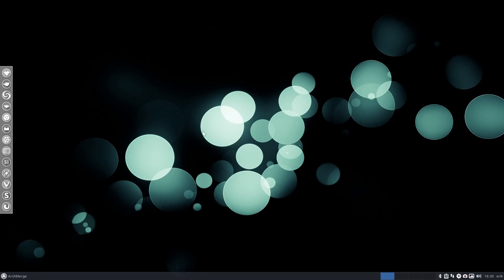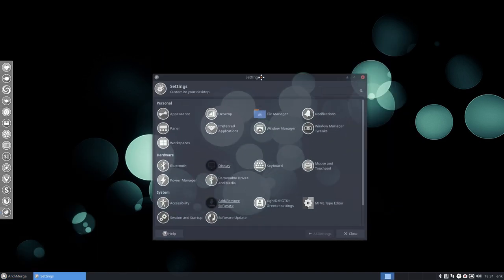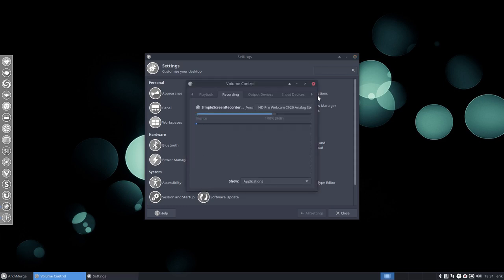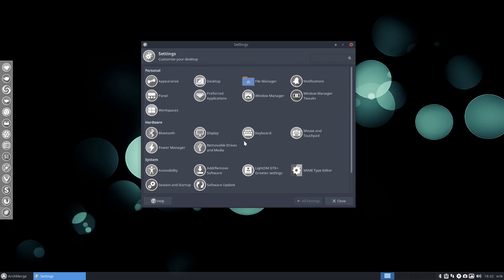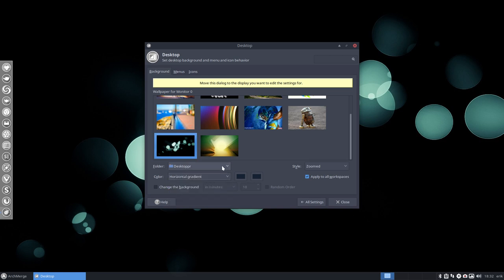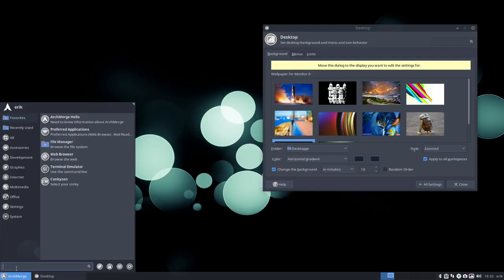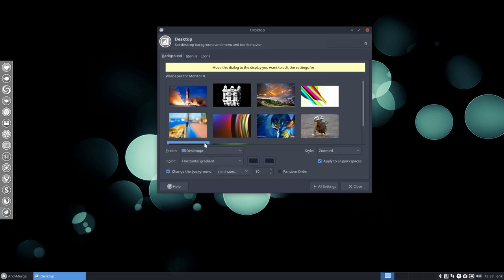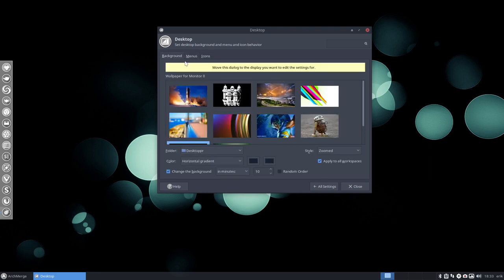ArchMerge : 16 How do you set your wallpaper in Xfce